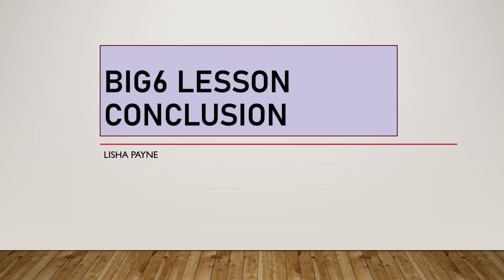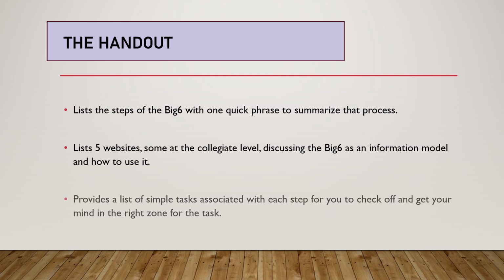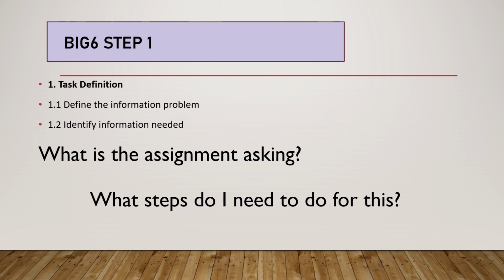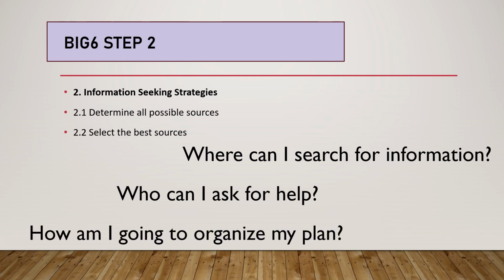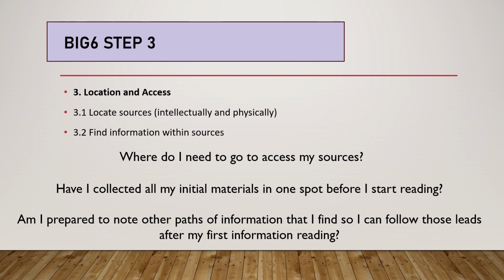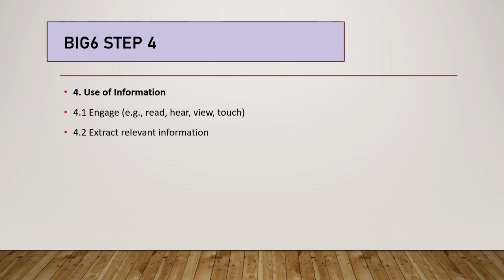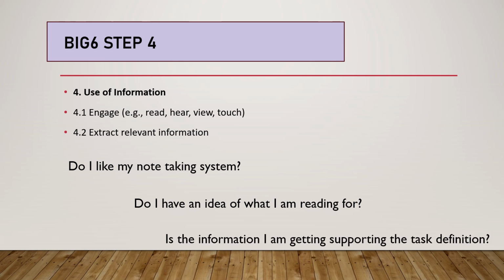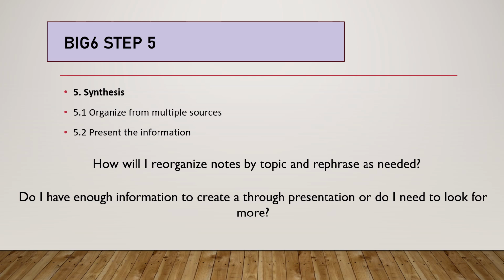Big6 Lesson Conclusion Video Template v2 Module 6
Conclusion to the Big6 lesson following the introduction, pre-assessment,  and instructional video. You may provide a paper copy of the handout for students to refer to during the conclusion if you would like.